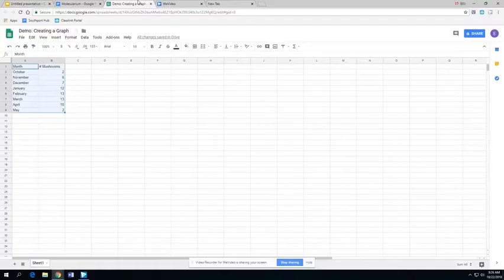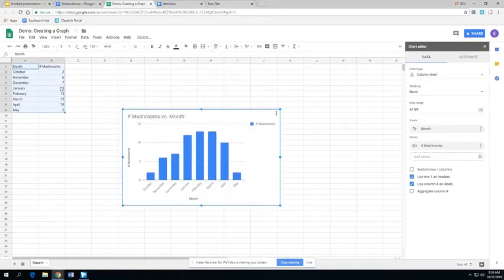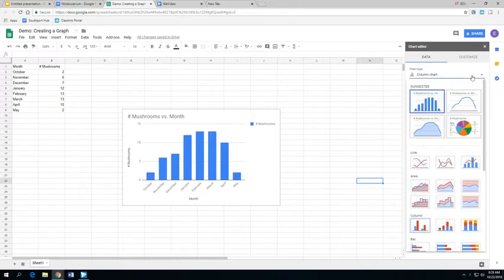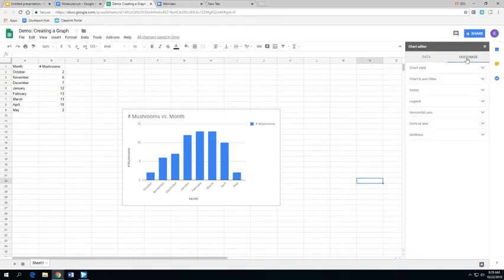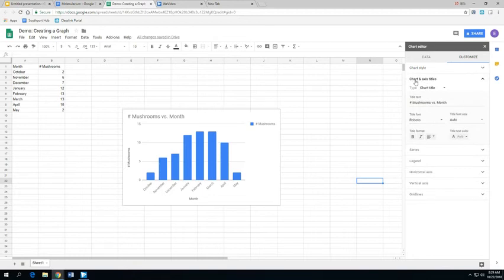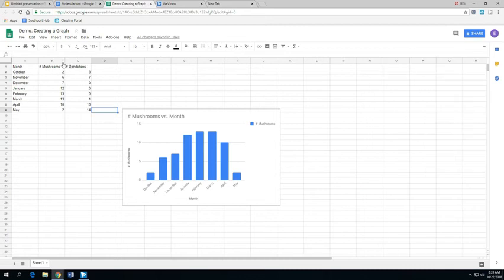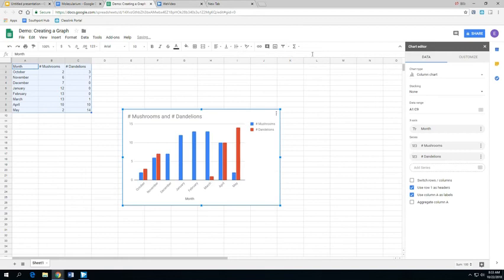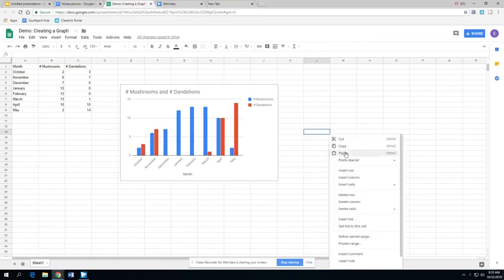Graphing Using Google Sheets